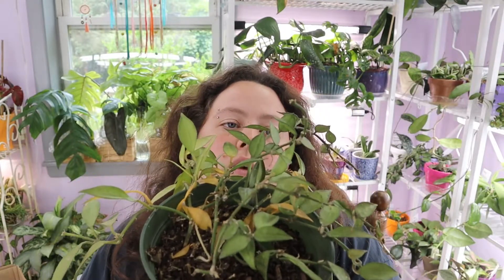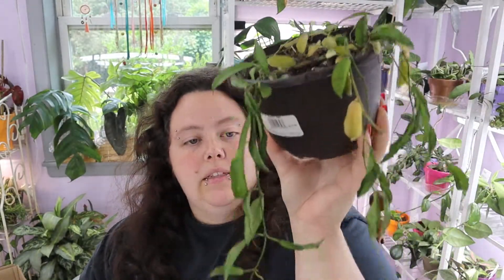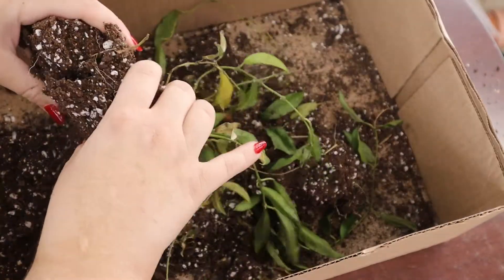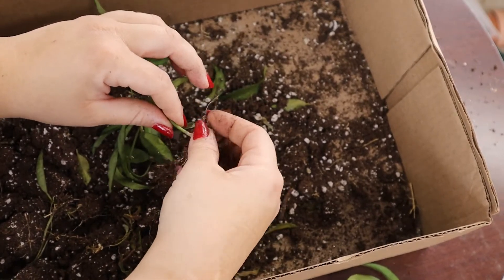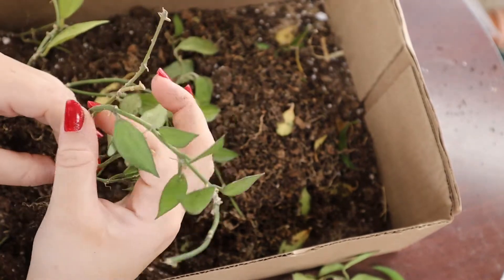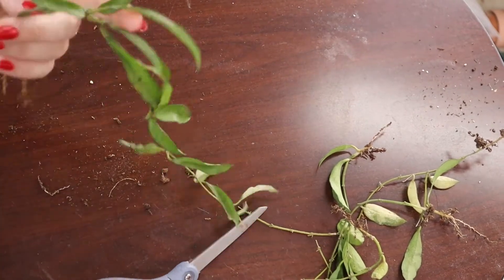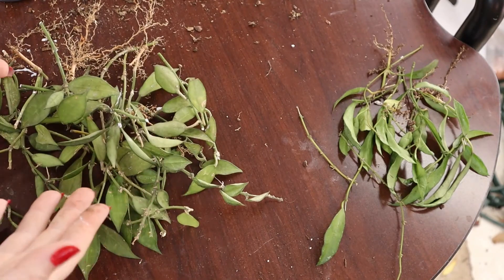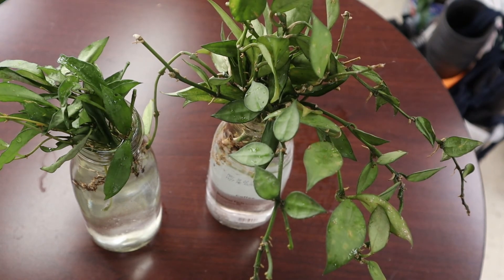Saving my Hoyas [Lacunosa].....Snip SNIP!!!!!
Hello Plant People!!

So we are chopping up my hoya lacunosas.